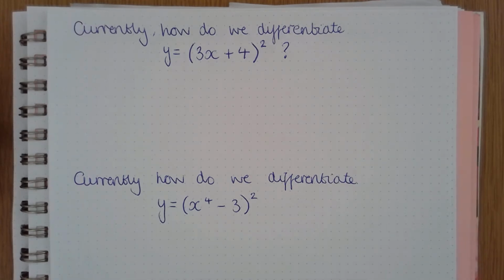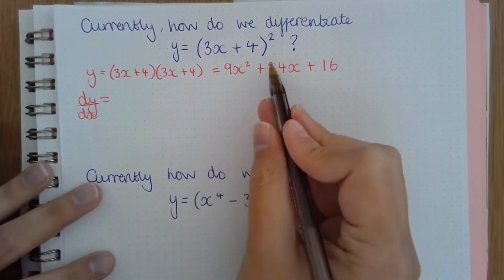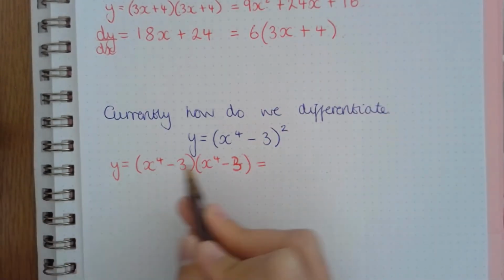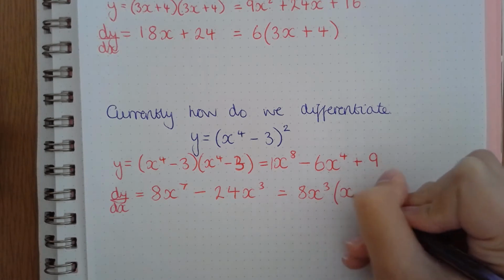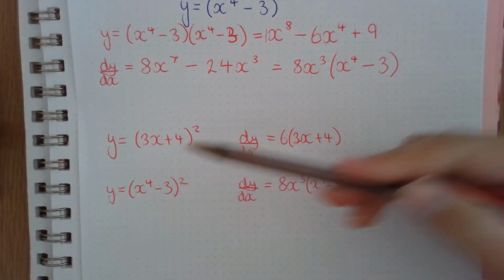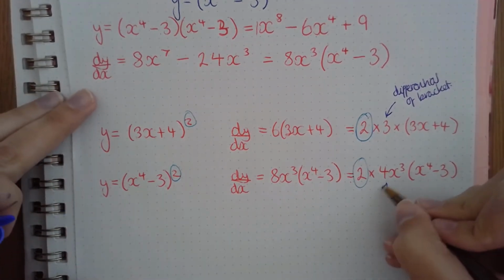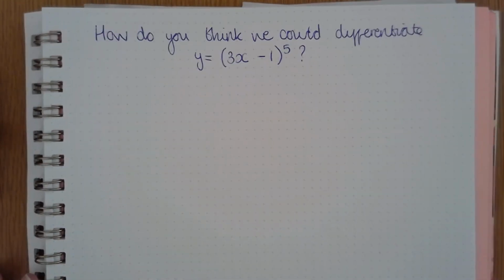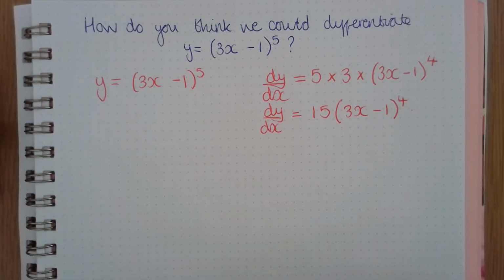A Level - Introduction to chain rule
Not formal examples, just an introduction to chain rule